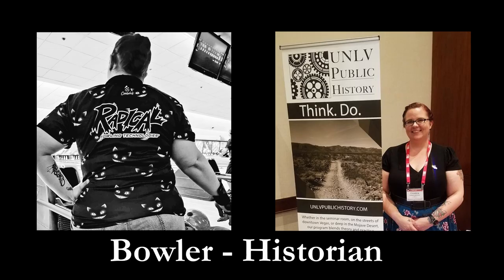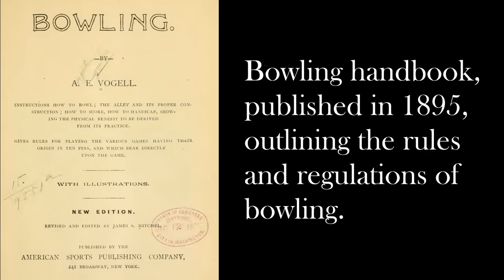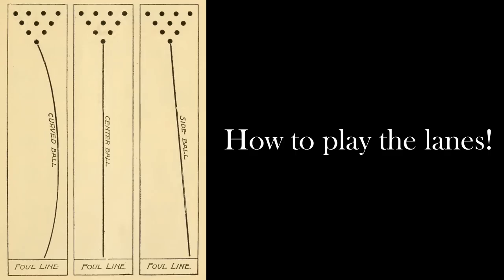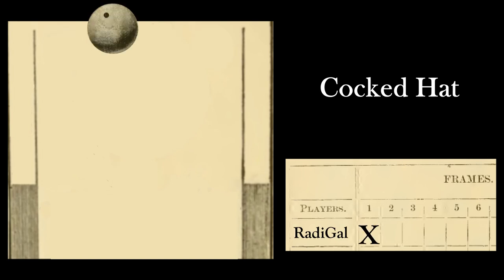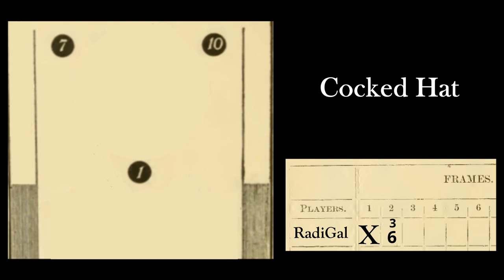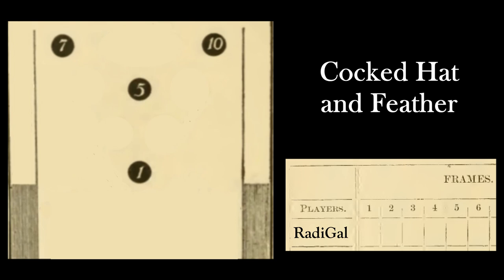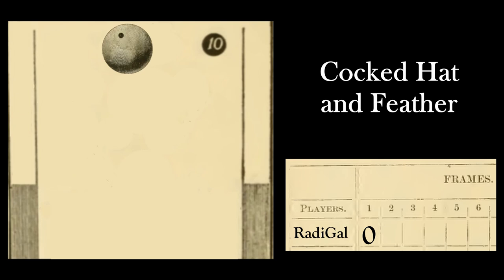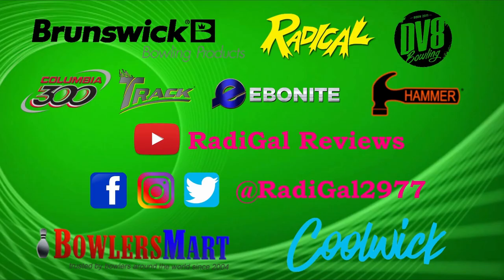History Edition! Nineteenth-Century Bowling Games: The Cocked Hat and the Cocked Hat with Feather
If you like bowling history and cheesy graphics, this is the video for you!

This is the first of my new bowling history series. I am a historian by trade, and have had the opportunity to research and write on the history of bowling over the last decade. I decided to start sharing some of the great information I have come across in these short vlog series.

This first vlog takes a look at two nineteenth-century bowling games.

Speaking of history, if you like vintage and classic bowling balls, check out some of these remakes you can order on BowlersMart.com: